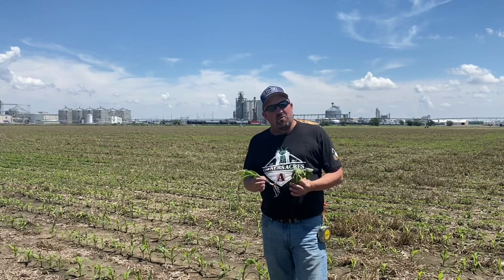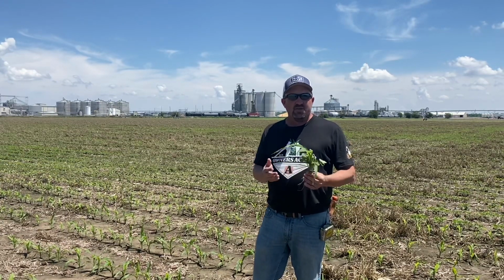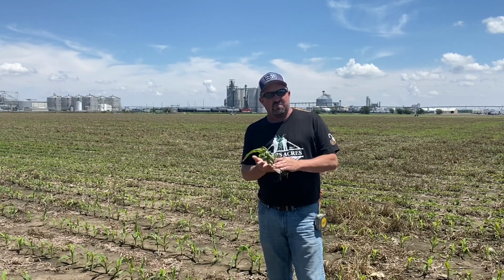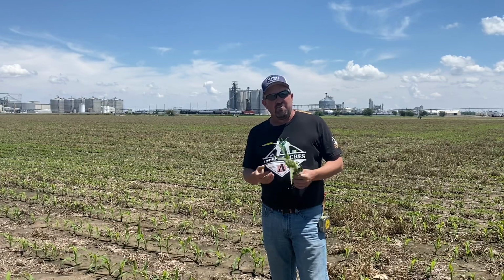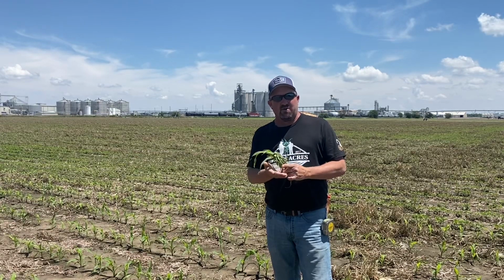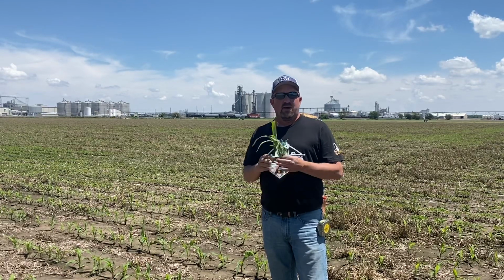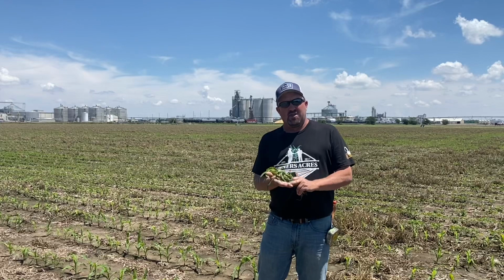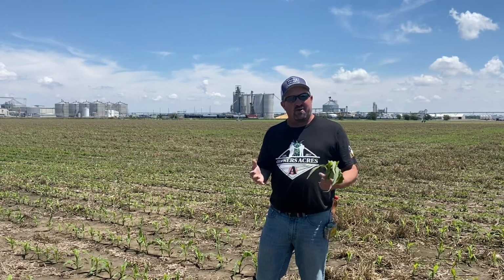BUSHEL UP | 6-1-21